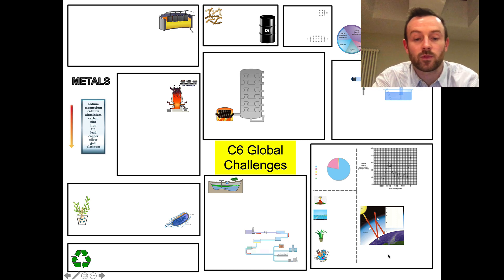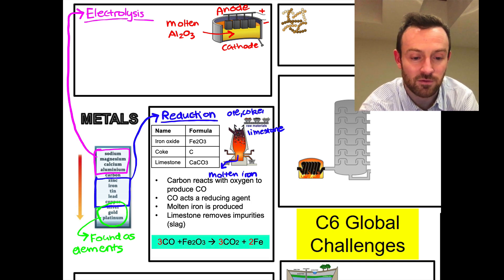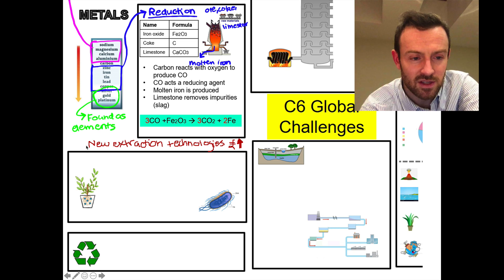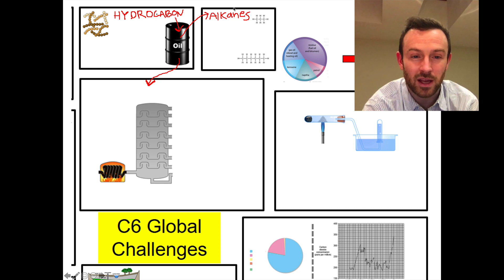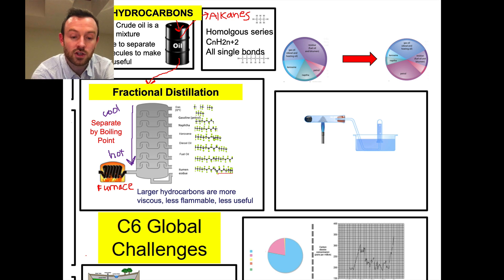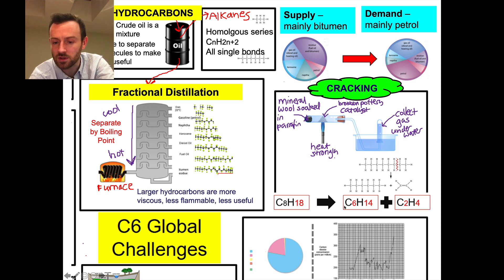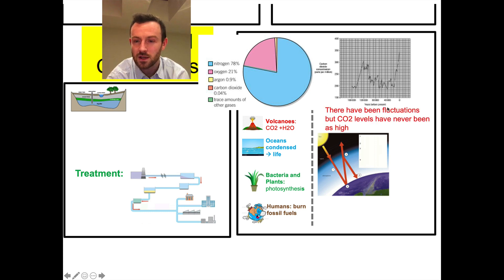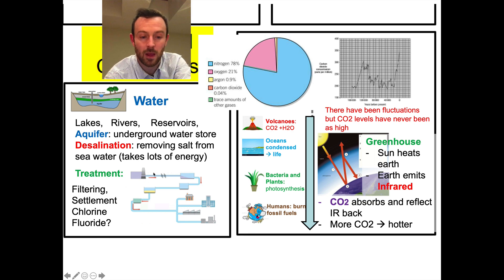OCR C6 Summary - Global Challenges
A quick runthrough of the main points in the C6 OCR Gateway science unit. Resources are on the VLE: Science - Combined Science 9-1 - OCR Knowledge Mats - Mr Murray's Summary Sheets